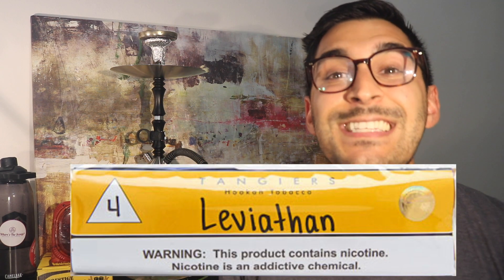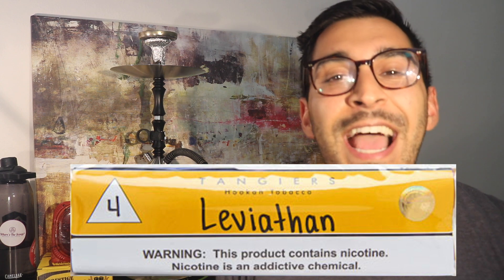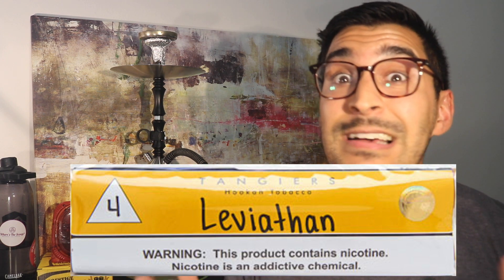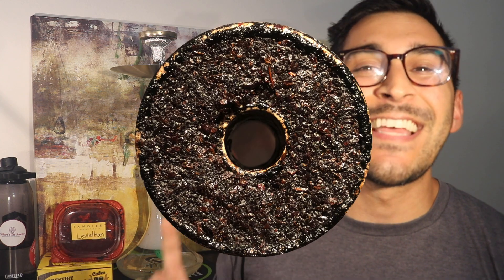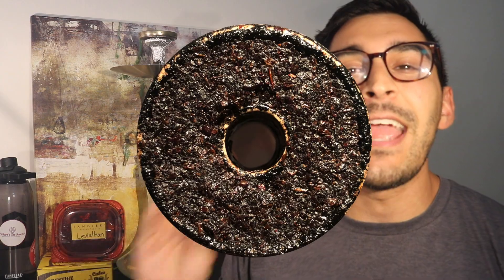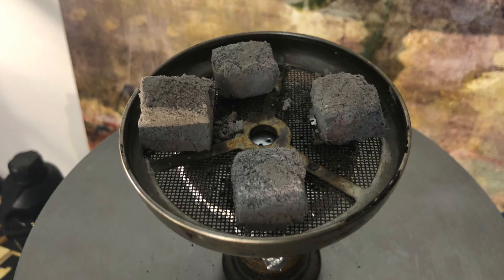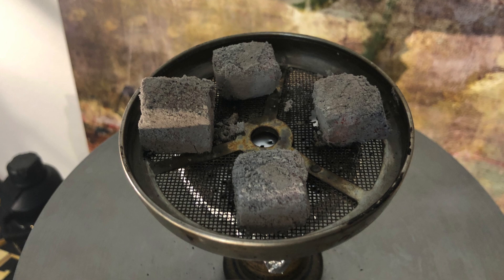Is Tangiers Tobacco Good?! | 2019 | Leviathan Review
Some products I like on Amazon

The charcoal used in this video and throughout my testing was graciously provided by Prestige Coco Charcoal.

--Filming Equipment--
Canon T6i
Rode VideoMic Pro
Amazon Basics Tripod
SanDisk Extreme Pro 64GB
Mini Travel Tabletop / Selfie Stick
Studio Umbrella Lights
Ring Light